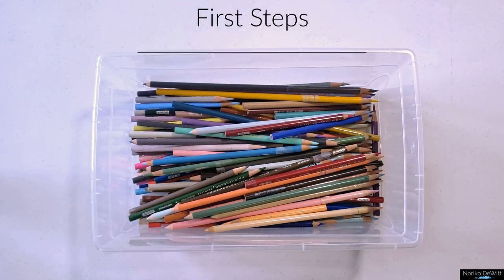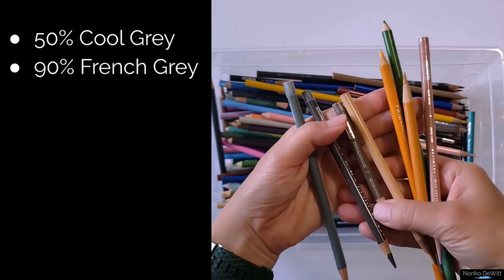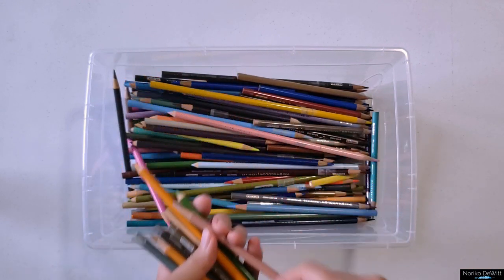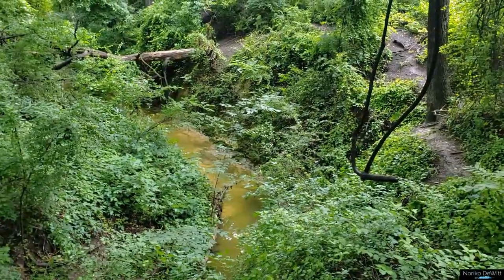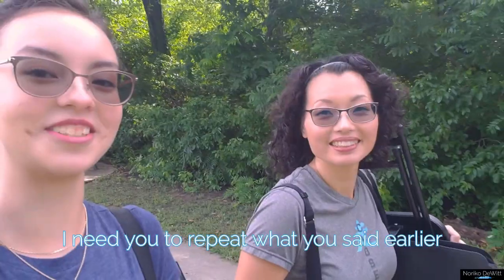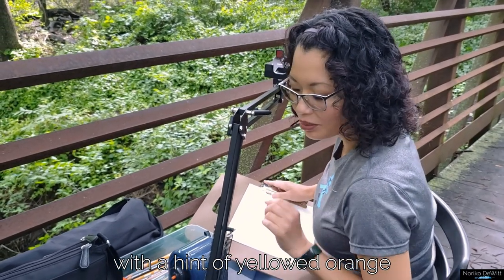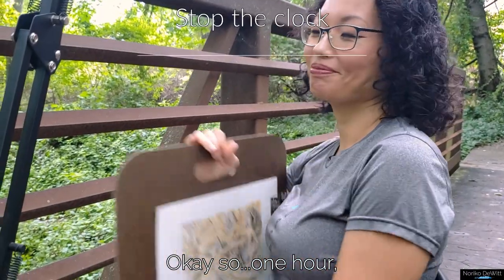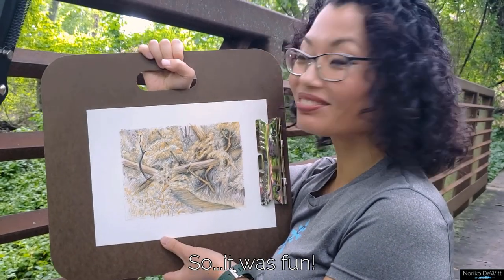Plein Air Drawing: Art Challenge #1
Today I am sharing an exciting art challenge I did last weekend. I selected 8 random colors from a tub of 150 Prismacolor Premier Colored Pencil Set, and went to a nearby park to draw plein air for 1 hour.

My daughter Sarah took the footage of our adventure and turned it into a vlog. I hope you enjoy!

I am having a Plein Air workshop at Chestnut Square Historic Village in Downtown McKinney on 6/13!

Are you interested in taking my classes during the summer? Here is the information on my summer classes.

If you are outside of the DFW area or not quite ready to return to the classroom, join me online! Have your art discussed, set up a private art consultation session via Google Duo, or have an email consultation. Please go to this link to learn more about my online art class!

Check out Noriko's art and her art classes at:

NorikoDeWitt.com
Facebook.com/NorikoDeWittArt
Instagram.com/NorikoDeWitt